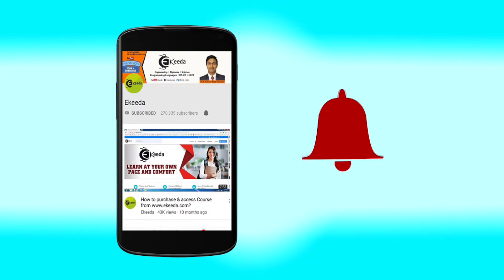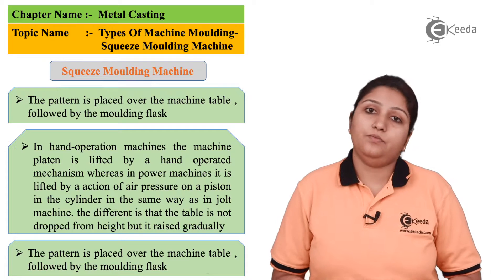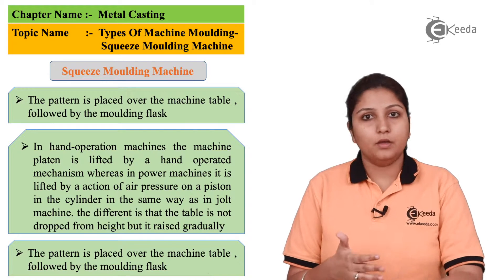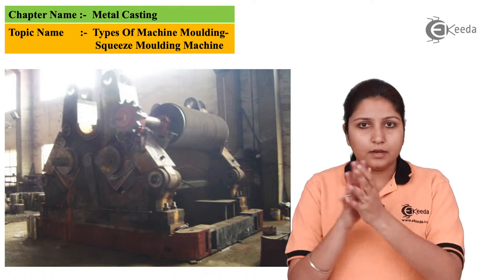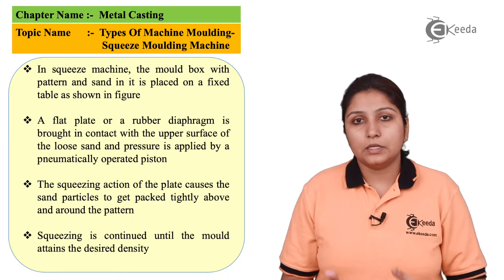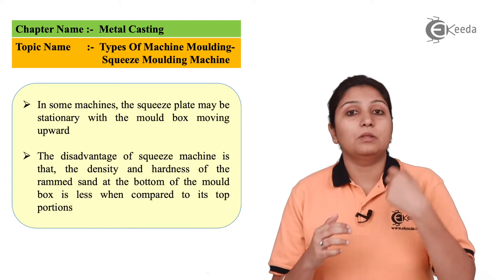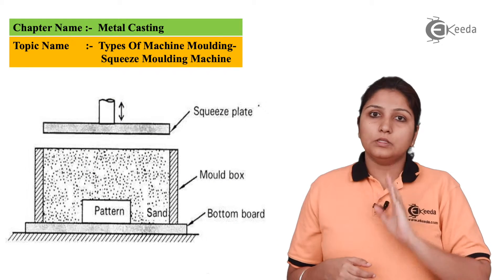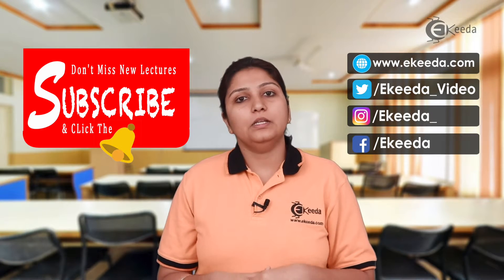Types of Machine Moulding - Squeeze Moulding Machine - Metal Casting - Production Process 1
Video Name - Types of Machine Moulding - Squeeze Moulding Machine

Happy Learning